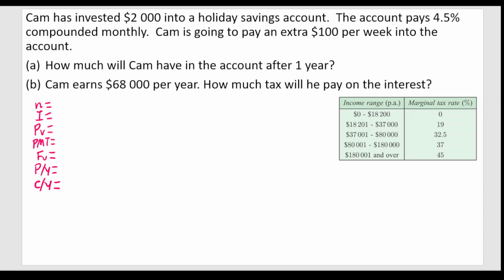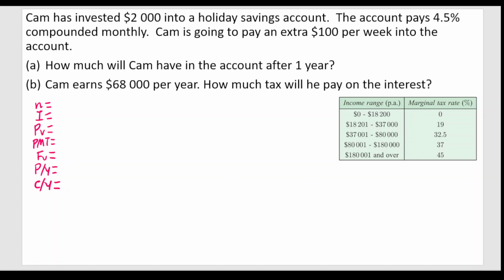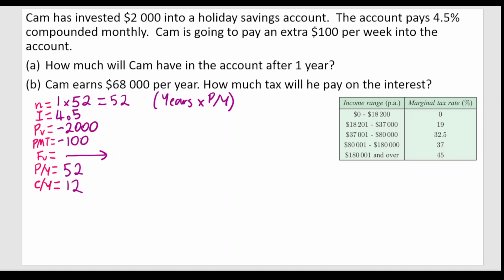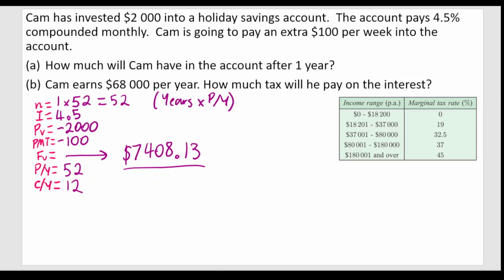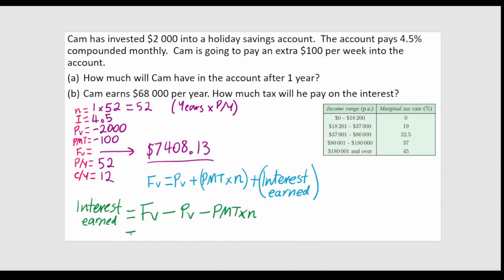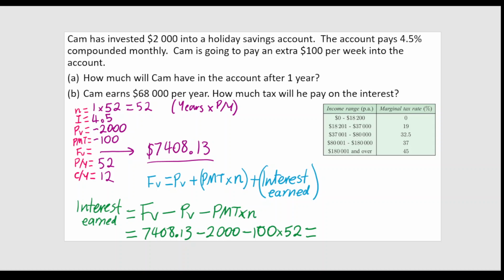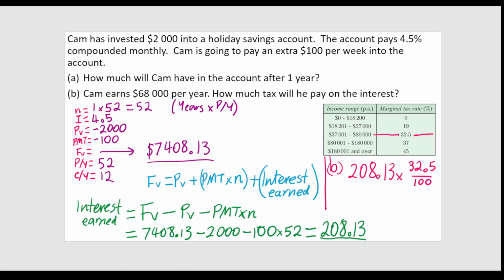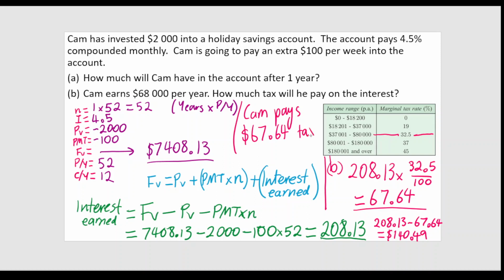Calculating Tax on an Investment